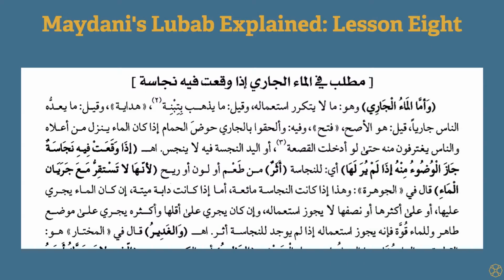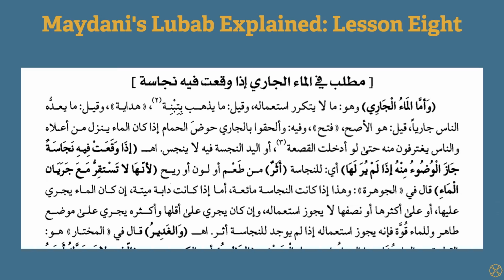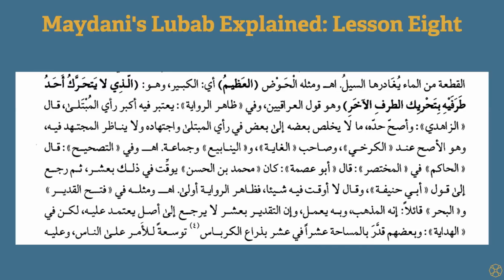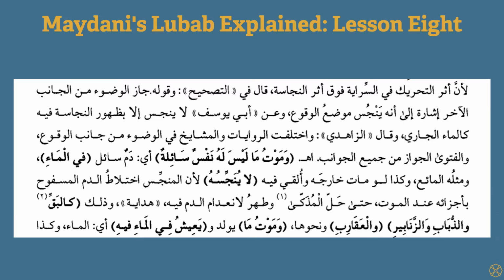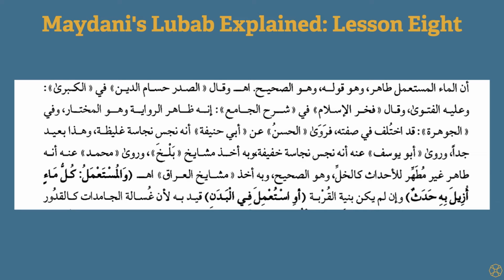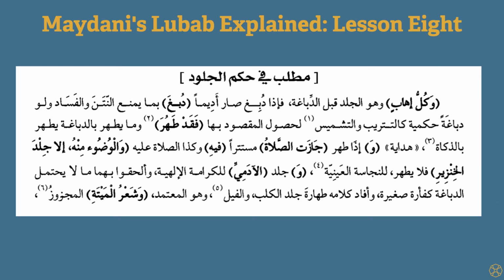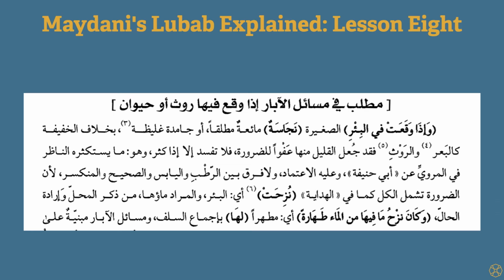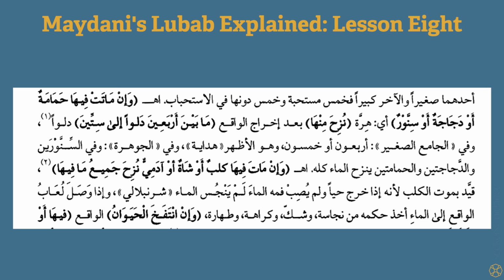08 - Najis Water and Wells - Maydani's Lubab Explained - Shaykh Abdul-Rahim Reasat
By studying this course with Shaykh Abdul-Rahim Reasat, you will have a sound understanding of the framework of the Hanafi school. This includes developing the skills needed to answer questions accurately, and a fairly detailed analysis of the key practical legal questions one is faced with. The main purpose is to gain a thorough understanding of the text. This will, in turn, give the student a clear grasp of the core legal issues in Hanafi school, an insight into legal reasoning and its application beyond the text, and an introduction to the more detailed works of the school.

These classes are live streamed every Thursday and Sunday 1:00pm - 2:30pm ET